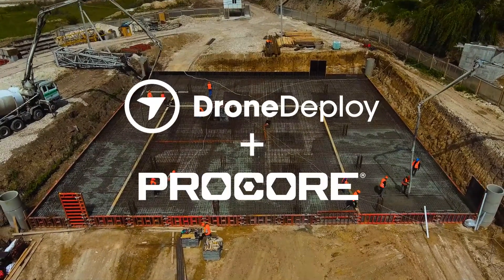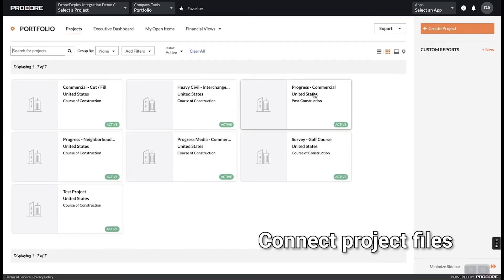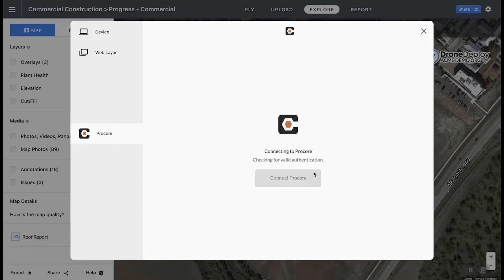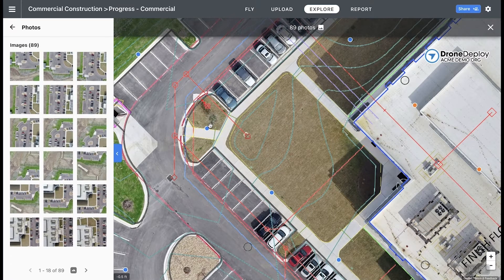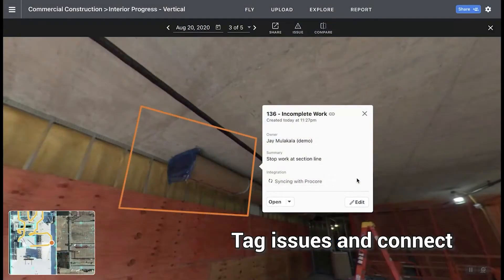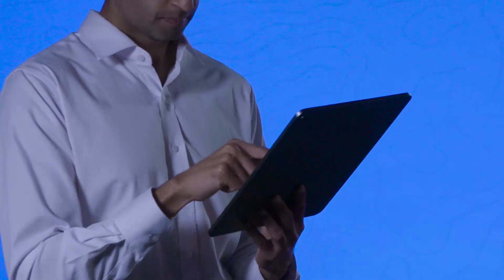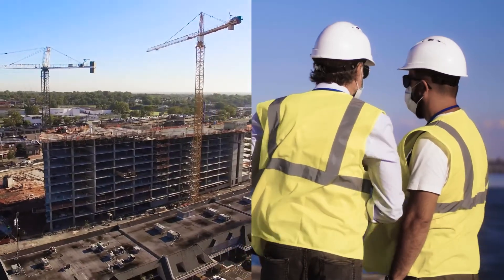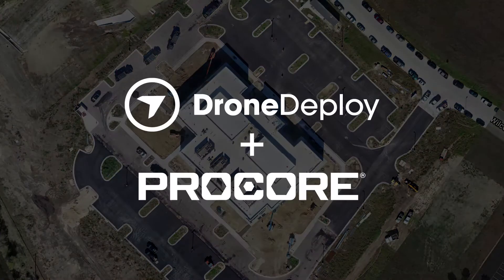DroneDeploy Product Demo: Using the DroneDeploy Procore Integration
With Procore and DroneDeploy, collaboration between the office and field is completely seamless and transparent. The integration allows teams to validate designs faster, reduce subcontractor risk, and delight owners and stakeholders by visually reporting progress. DroneDeploy creates a digital twin of your site and is used to improve inspections and site documentation. Bring visual context for change orders, rework, and schedule slips, helping you deliver better projects on time and on budget.